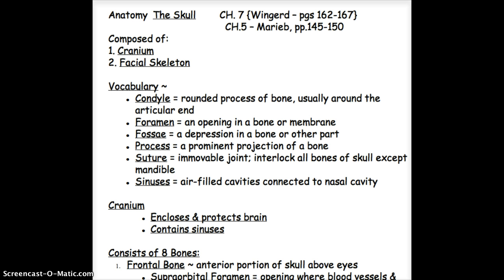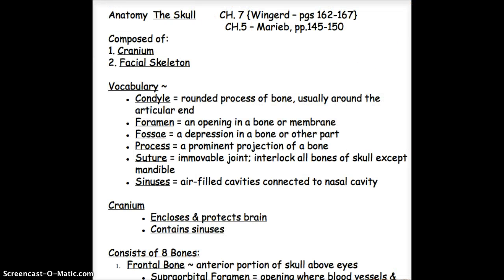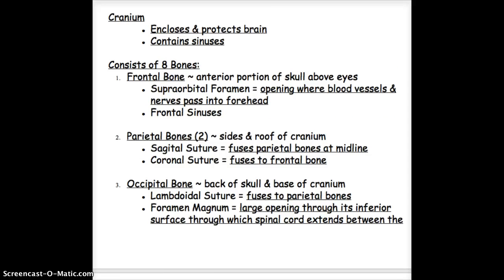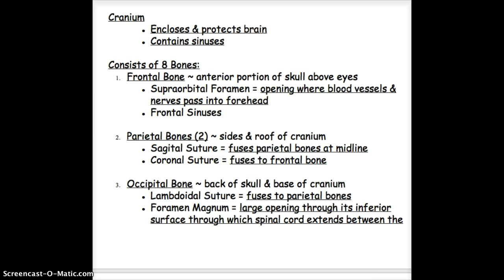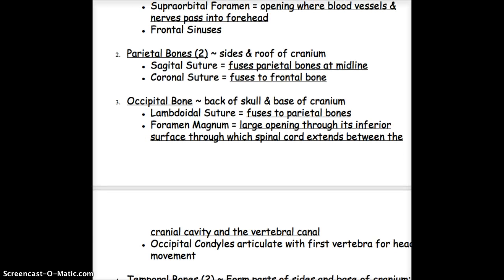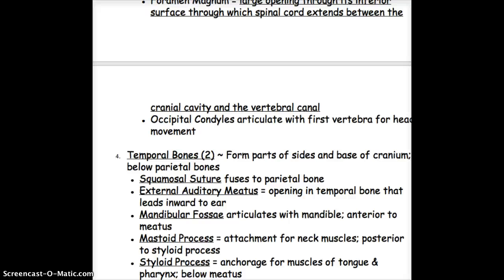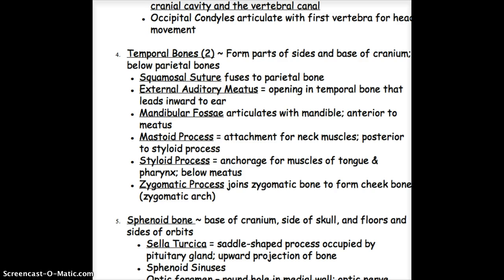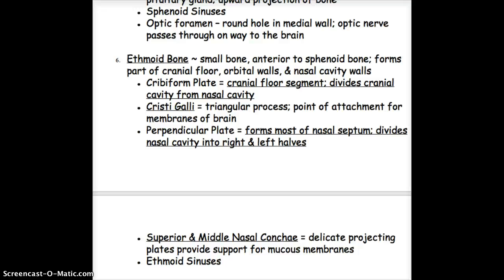The Skull - Cranium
Bones of the cranium